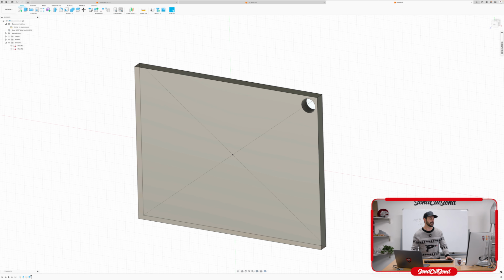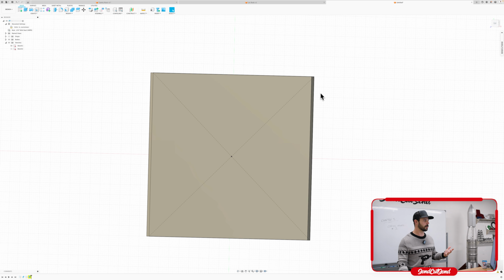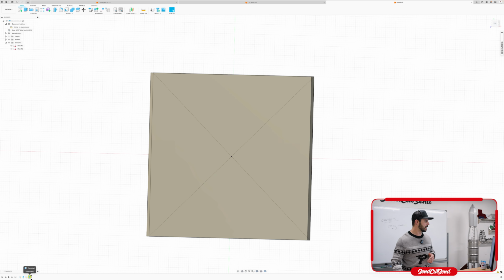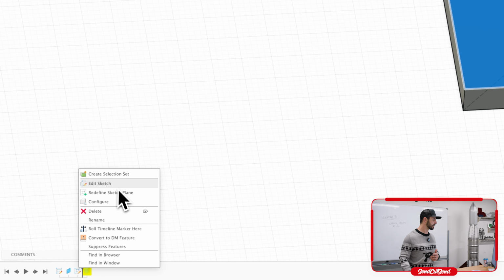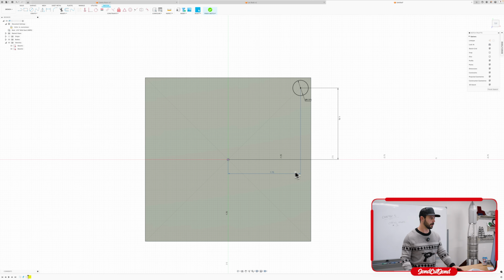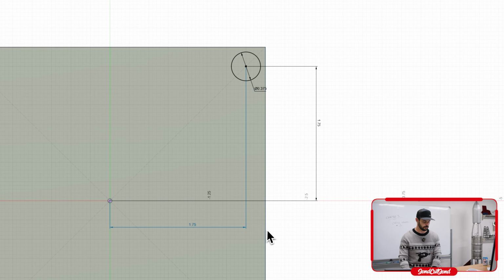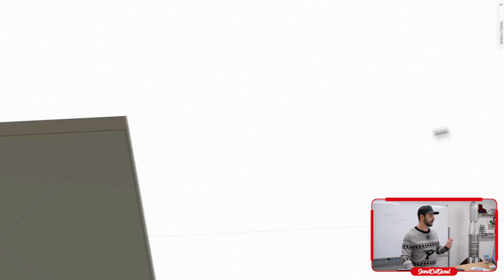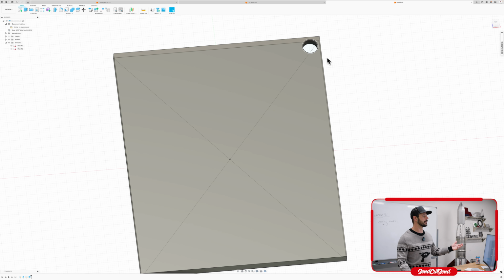How To Fix CAD Errors After Design Changes - Office Hours Chapter 3.1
Welcome back to Office Hours at SendCutSend Community College. In this lesson we focus on working in CAD and what to do when errors warnings and broken features appear after a design change.

Jake walks through a simple example to show what actually causes CAD errors and how to fix them using a clean repeatable workflow. You will see how small changes in sketches can break downstream features and how building proper parametric relationships keeps your designs flexible and reliable.

 • recognize common CAD warnings and errors
 • understand why features break after sketch changes
 • roll the timeline back to isolate the root problem
 • fix errors at the sketch level instead of the feature level
 • dimension sketches so features move correctly with design changes
 • build parametric relationships that update cleanly
 • work through multiple errors one at a time in complex designs

⏰ Timestamps ⏰
00:00: Intro
00:34: What is the workflow to fix errors that you find in CAD
01:29: Fixing sketch errors
01:41: Rebuilding or updating the feature to remove the error
02:45: Verifying the fix and checking for remaining issues

If you want your questions answered in a future episode, drop them in the comments of the main lessons

Start your journey and turn your ideas into custom manufactured parts